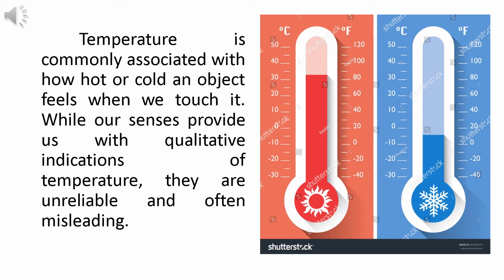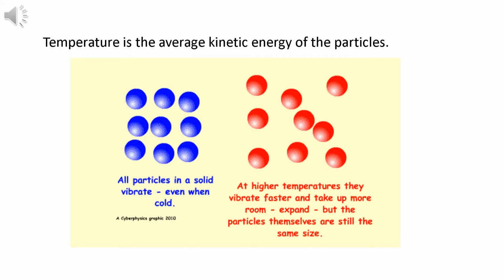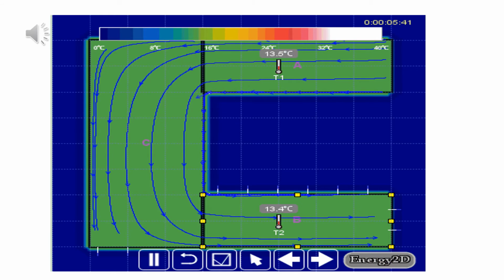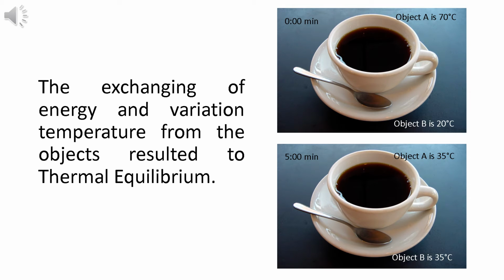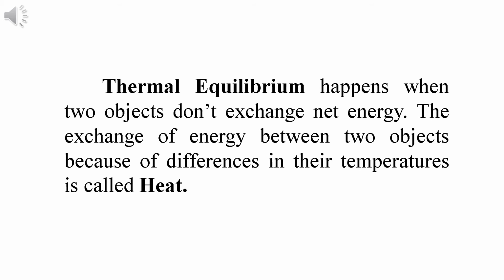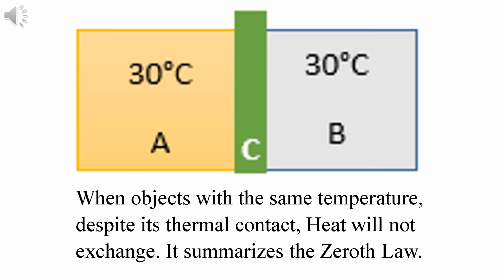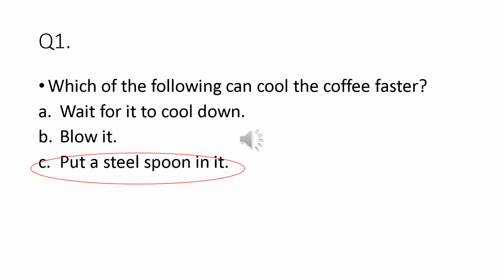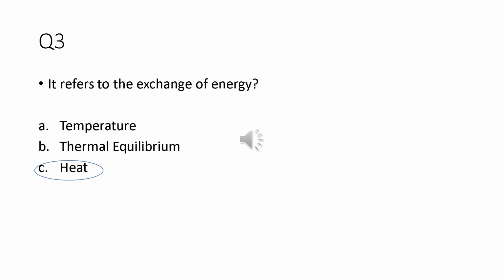Free LET REVIEW in Physical Science. The topic is Temperature and Zeroth Law.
This free let review video discusses about the Temperature and Zeroth Law of Thermodynamics. The topic is made simpler for easy understanding.